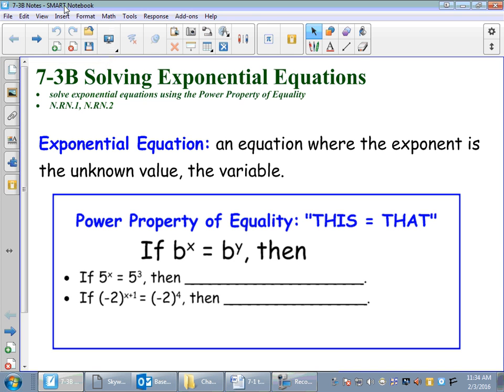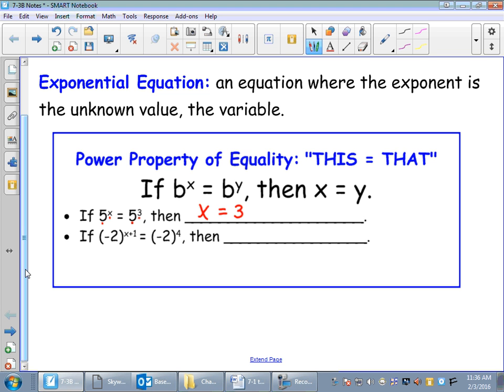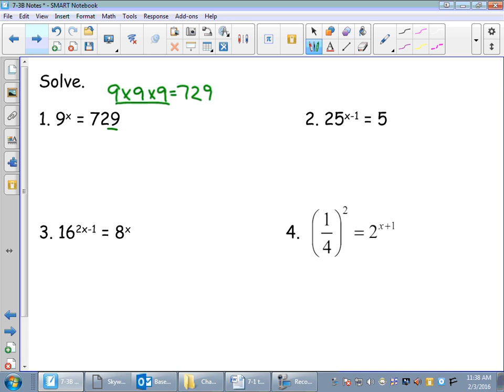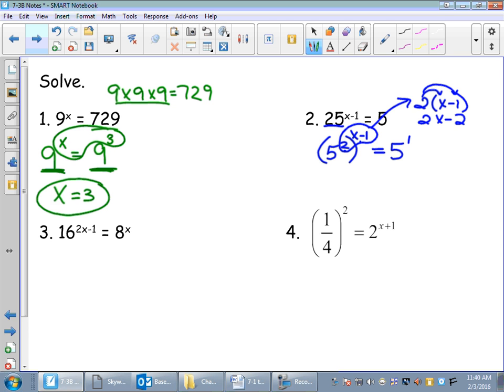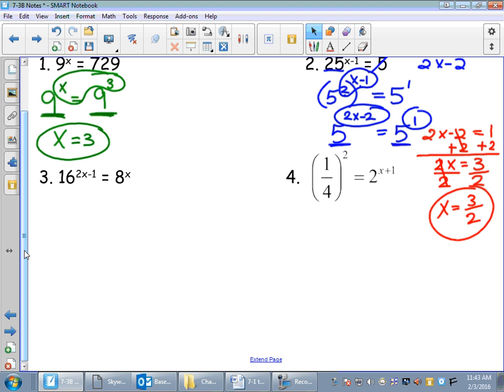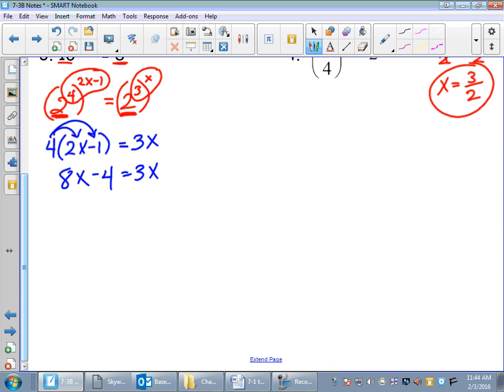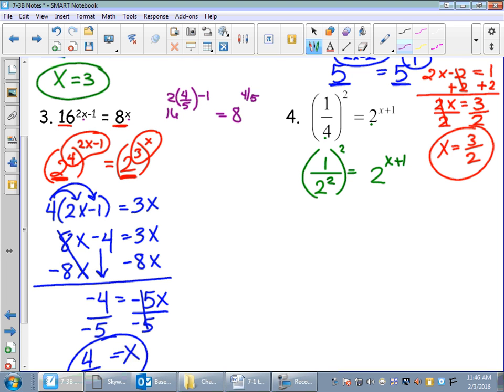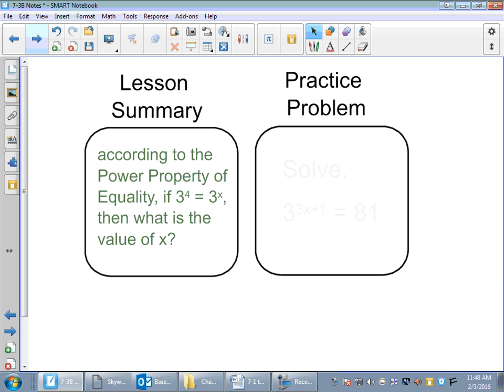7 3B Notes